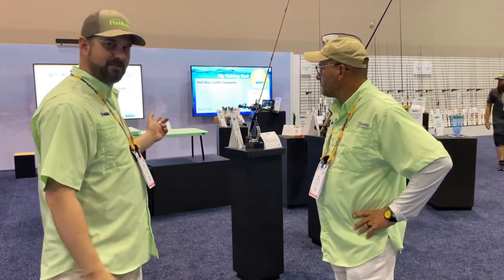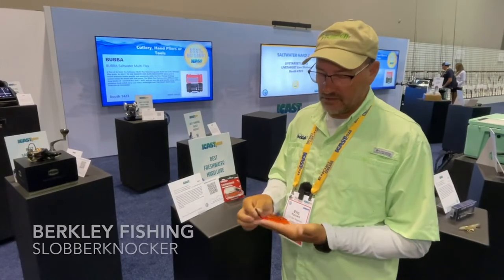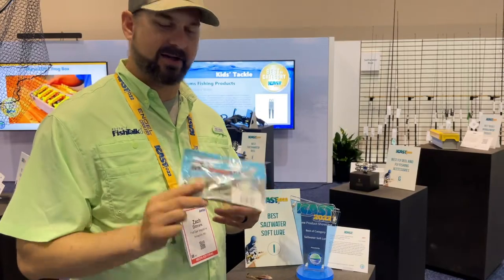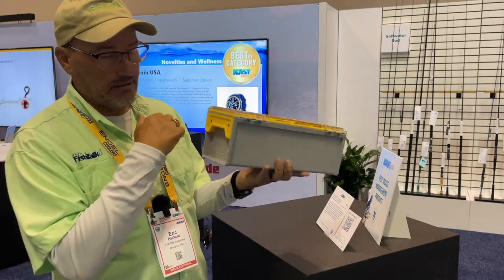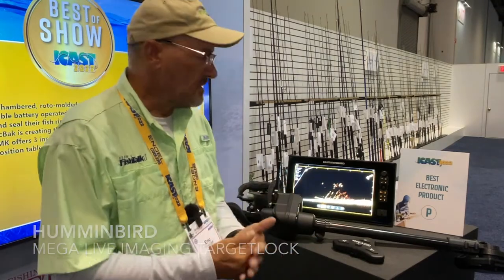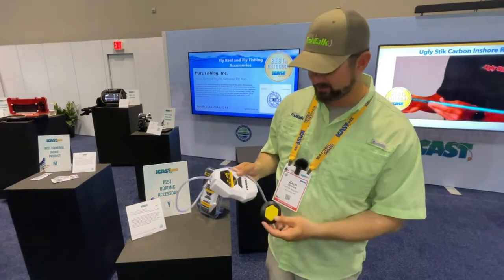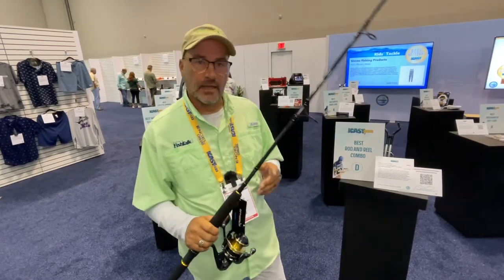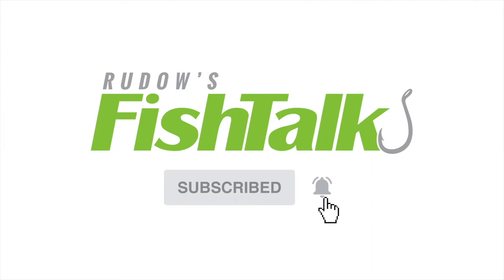ICAST 2022 New Fishing Product Showcase Best of Category Winners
Zach Ditmars and Eric Packard give you their top picks from the Best of Category Winners in the New Product Showcase at ICAST 2022. In addition to the PacBak P-88MK Cooler which won Overall Best of Show, Team FishTalk found these cool new fishing products to be of interest to Chesapeake Bay and Mid-Atlantic anglers.

Best Freshwater Hard Lure - @berkleyfishing Berkley Fishing Slobberknocker

Best Saltwater Soft Lure - @ZManFishingProducts Z-Man Fishing Kicker CrabZ

Best Tackle Management Product - @planooutdoors1952 Plano EDGE Frog Box

Best Fishing Line - @SpiderWireTV SpiderWireDuraBraid

Best Electronic Product - @HumminbirdTV Humminbird MEGA Live TargetLock

Best Boating Accessory - @frabillinc Frabill ReCharge Deluxe Aerator

Best Rod and Reel Combo - @ShimanoNorthAmericaFishing Shimano Spheros SW Combo